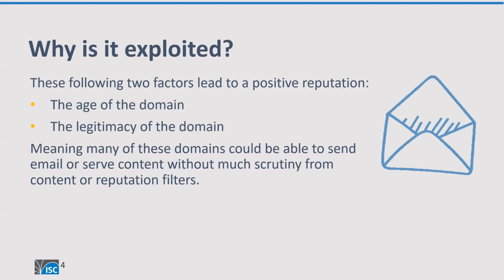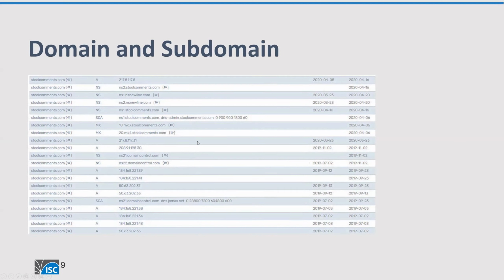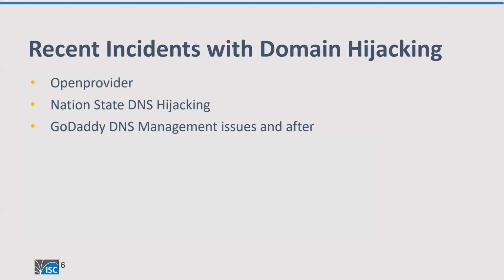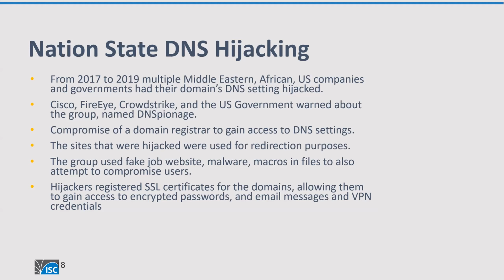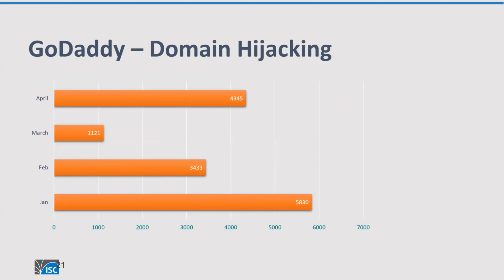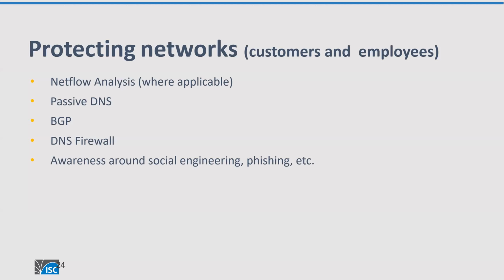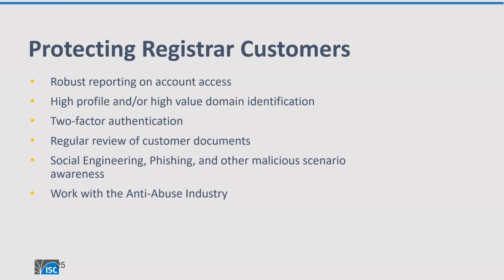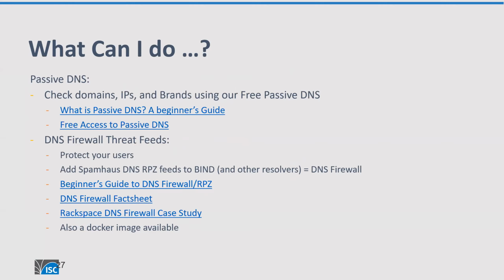Domain Hijacking - Problem and Protection. Webinar with Spamhaus, 29 April 2020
Domain hijacking is becoming increasingly prevalent in the ever-evolving threat landscape. Since the start of this year, Spamhaus has observed an average of 100 hijacked domains a day, at one single domain registrar. Matt Stith of Spamhaus shows us how Spamhaus detects hijacking, and explains how you can monitor your own domains for signs of hijacking.

Legitimate domains, with a positive reputation, are a highly sought after resource by bad actors, and it could be your domain they hijack. From DNS hijacking to sending bogus emails to gain access to an owner's registry account, innocent users are regularly being taken advantage of. The fall-out from a hijacked domain is significant, with a potentially long resolution period.

At the end of the presentation Matt shares some best practices for protecting your own domains, including these steps:

Use Passive DNS to monitor your domains:
- Check domains, IPs, and Brands using Free Passive DNS from Spamhaus
- What is Passive DNS? A beginner’s Guide